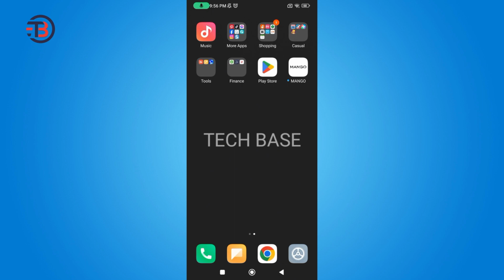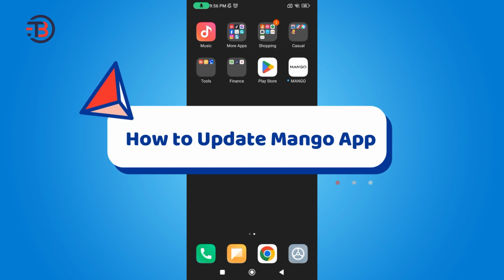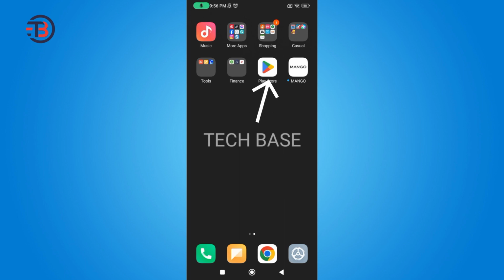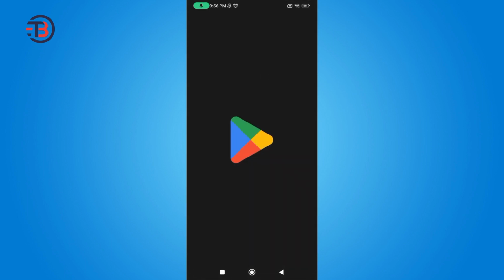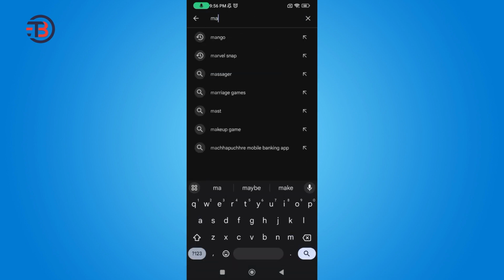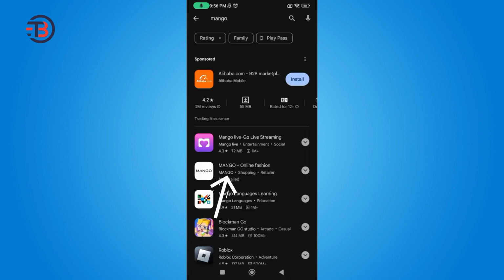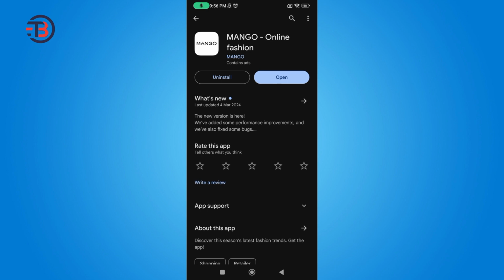How to Update Mango App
Looking to update the Mango app? This guide will show you how to easily get the latest version of the app. We’ll walk you through accessing your device’s app store, finding the Mango app, and performing the update to ensure you have the newest features and improvements. Follow this tutorial to keep your app up-to-date and running smoothly.